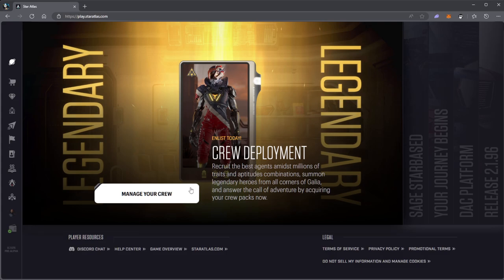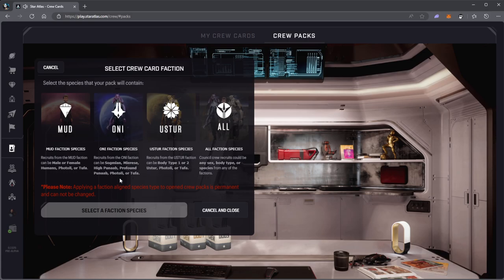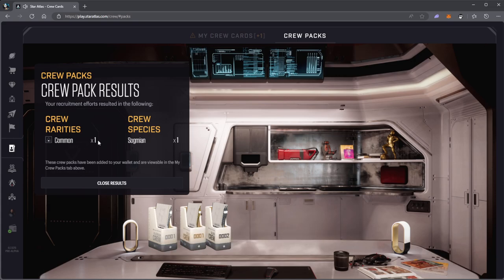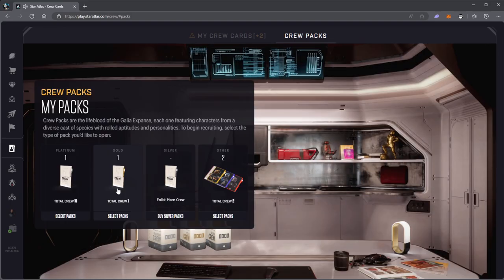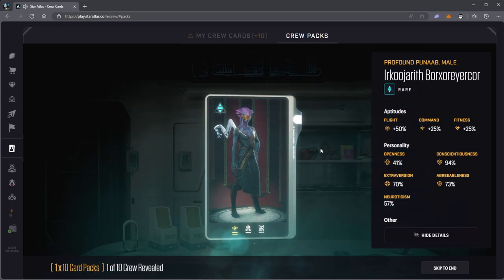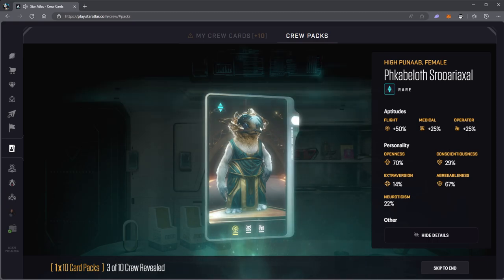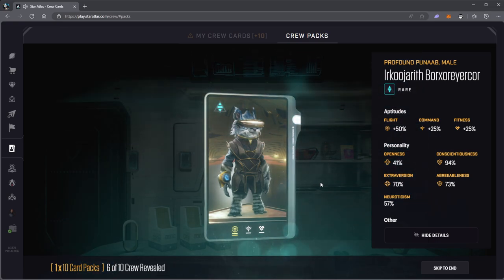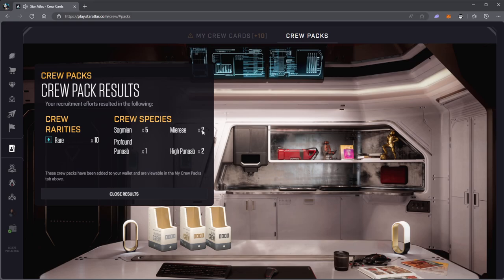playing Star Atlas - new crew recruited (card packs opened)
i open my card packs . didn't get any epics , legendaries , or anomalies but i did get a punaab ! i just wanted one for my profile picture to display around the star atlas community social apps .

HOW TO EARN IN STAR ATLAS CURRENTLY:
1. enlisting your nft ships to the faction fleet to earn some $ATLAS tokens (your ships must be fully supplied or the earnings will not kick in)

** star atlas runs on the solana blockchain network with the $SOL coin , extremely fast transaction speeds , and very low transaction fees .

note: some audio commentary

Star Atlas

PC